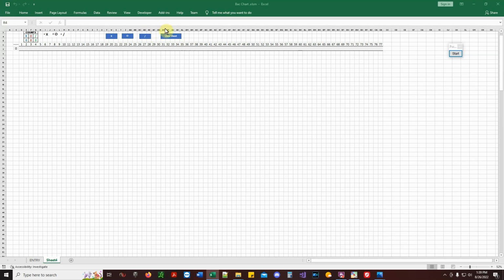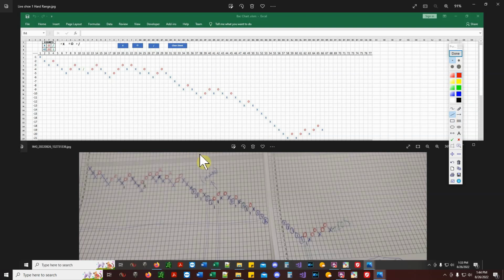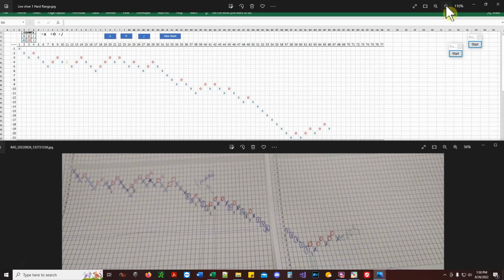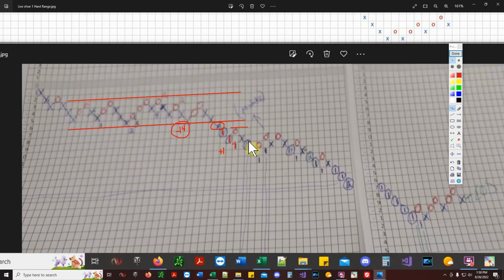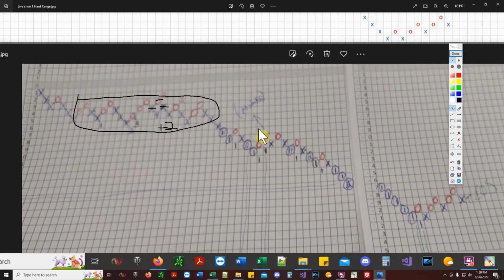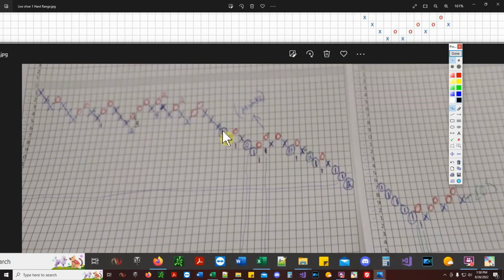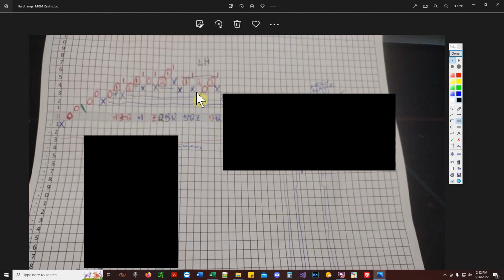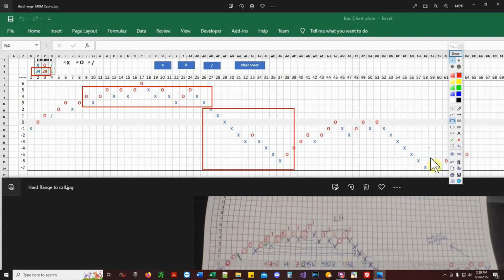Betting Baccarat Ranges ( Hard Ranges)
Learning how to Bet or Sit-out in a Baccarat shoe that gets hard .